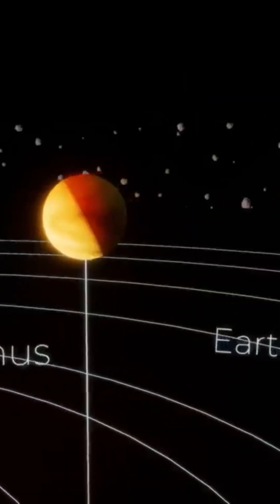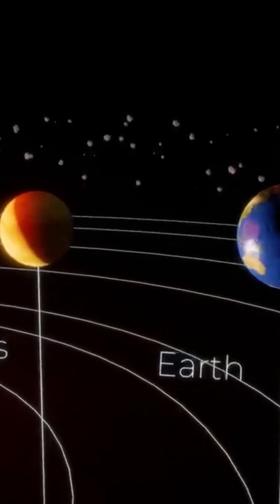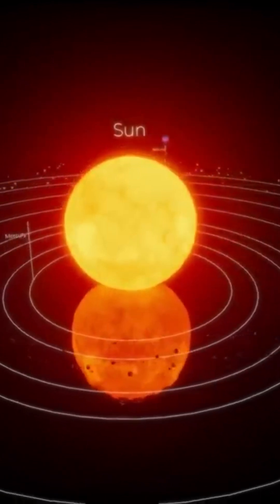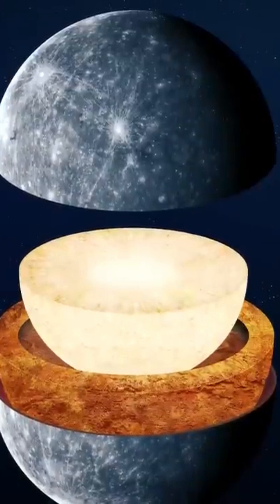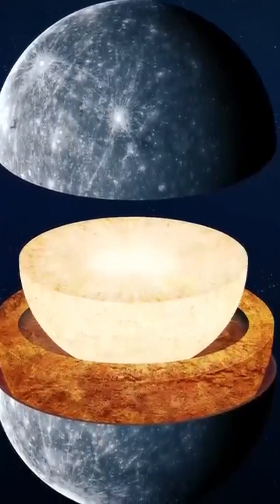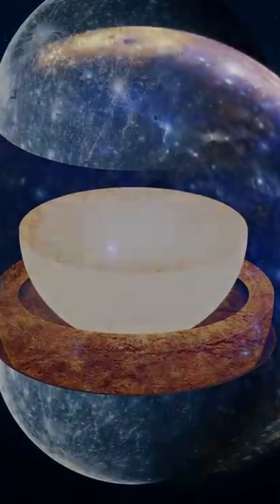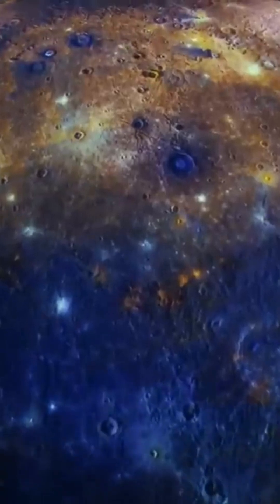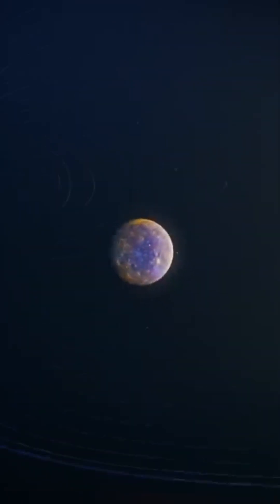The smallest planet in the solar system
🌍 Explore the wonders of the solar system, a magnificent constellation of planets, moons, asteroids and comets orbiting our star, the Sun. Each of the eight unique planets offers a window onto the cosmic processes that have shaped not only our solar system, but also the vast expanses of the universe.

The solar system is made up of various celestial bodies, each with its own characteristics and mysteries. At the heart of the solar system, the Sun, a G2V star, provides the essential energy that sustains life on Earth and greatly influences the space environment. The four inner planets, Mercury, Venus, Earth and Mars, are rocky worlds. Each presents extreme environments and diverse geologies, offering fertile ground for scientific research.

Beyond the asteroid belt, the gas giants Jupiter and Saturn, as well as the icy giants Uranus and Neptune, exhibit complex atmospheric phenomena and host a fascinating array of moons. Among them, Titan and Europa stand out for their potential to contain habitable environments or underground oceans.

Comets, those icy visitors from the farthest reaches of the solar system, bring with them secrets about the early days of our solar system. Scientists are studying these objects to better understand the composition of the Oort cloud and perhaps even the origins of water on Earth.

With ongoing space missions and observational technologies in development, our understanding of the solar system continues to grow, offering unprecedented glimpses into the cosmic past and opening up new avenues for future exploration. Whether through telescopes, space probes or rovers, each discovery enriches our knowledge of space and brings us closer to answering the big questions about our place in the universe.

💥The Solar System:
- Mars is the fourth planet from the Sun, the last planet before the asteroid belt, the planet furthest from the Sun among the telluric planets in our Solar System.
Mars is 10 times less massive than the Earth.
Like Mercury, it has similarities to the Moon, with craters and impact basins, volcanoes, rifts, valleys, dunes and polar caps.
Mars is home to the highest volcano in the Solar System: Olympus Mons.
Mars is also home to the world's largest canyon, Valles Marineris.
Today, Mars is much less active than in the past.
Volcanic eruptions are very rare. None have been observed by man. In 2013, a team of scientists from the University of Arizona published a study in the journal Nature Geoscience suggesting that a volcanic eruption occurred on Mars around 500,000 years ago.
The team analyzed data from NASA's Mars Reconnaissance Orbiter and discovered deposits of volcanic ash and gas in a region called Cerberus Fossae. These deposits were similar to those observed on Earth during recent volcanic eruptions.
Thus, significant volcanic activity could have taken place one million years ago.
There are always a few minor geological events: landslides, earthquakes, geysers in the polar regions...